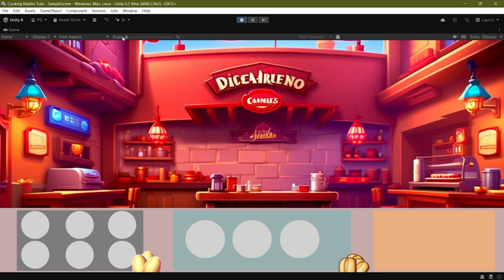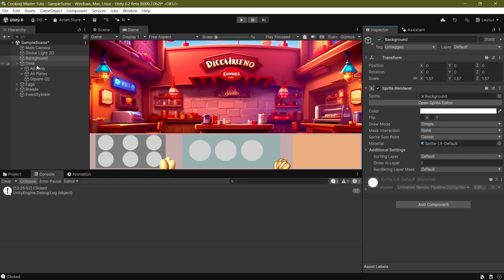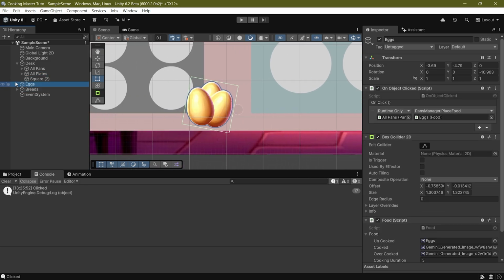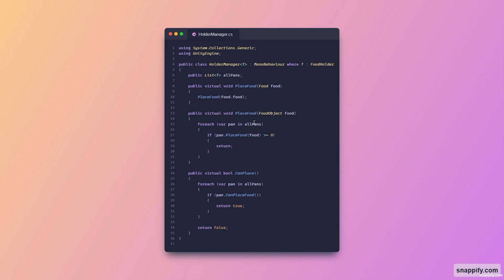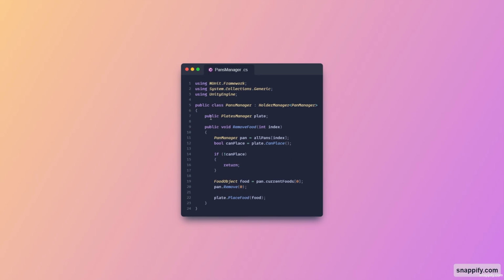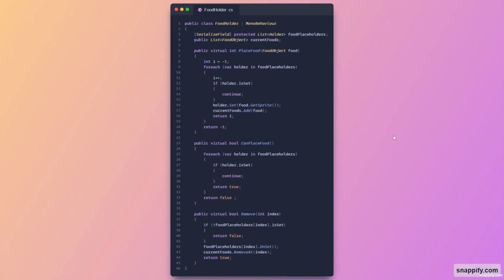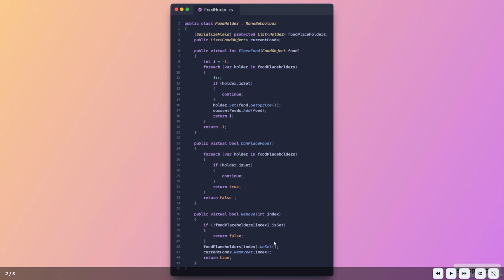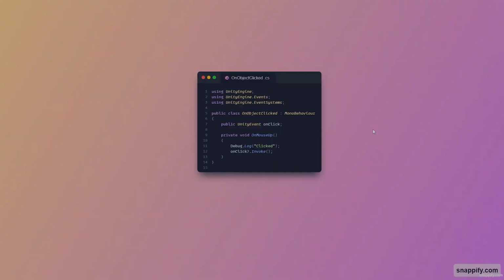Start Your Cooking Game Adventure Today!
Learn how to build your own Cooking Game in Unity — fast, clean, and no bullsh*t! In this beginner-friendly tutorial, we’ll walk through setting up your first scene and building the core cooking and plating mechanics that power most food games.

In this video, we'll cover:

Basic scene setup with a clean kitchen layout.

How to implement simple cooking logic (with timers, progress bars, or triggers).

Plating mechanics that let players assemble and serve dishes.

Why start with this? Because this is the bloody foundation — without proper cooking and plating, you’ve got no game, just an empty kitchen and wasted ingredients. We’ll make sure you’ve got something solid before jumping to fancy bells and whistles.

📦 Download the project file:
[TBC]

In this Unity tutorial, learn how to set up the basics for a cooking game, similar to cooking fever or cooking mama. This first episode covers the background setup, including the table and stoves, preparing for future enhancements. Get ready to explore kitchen game development!